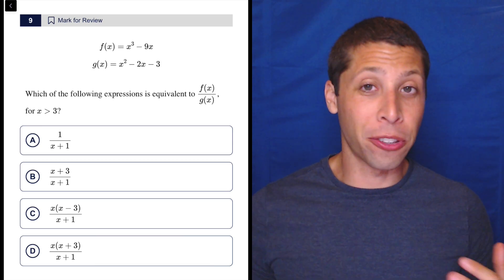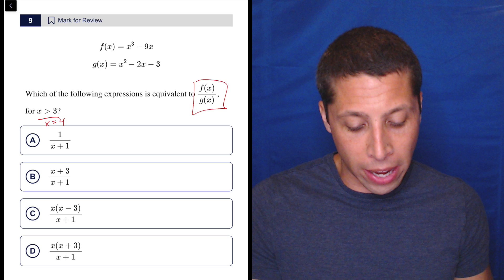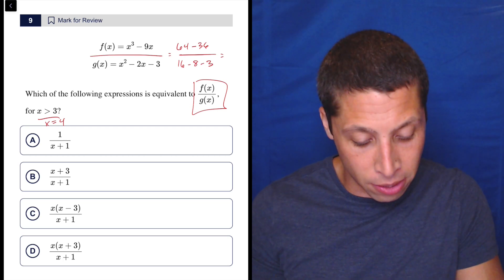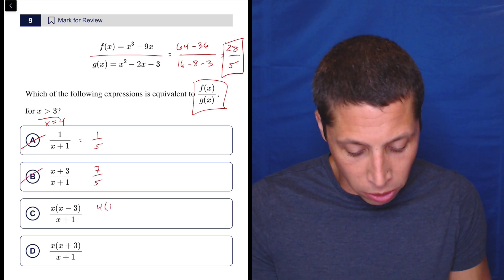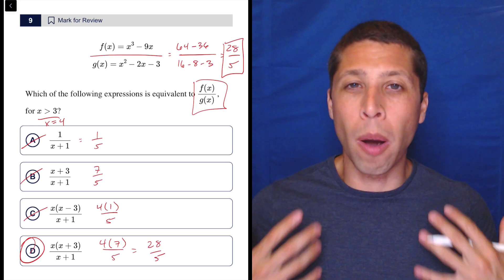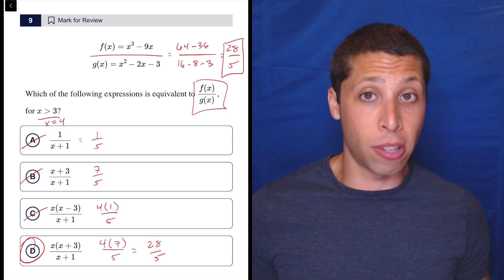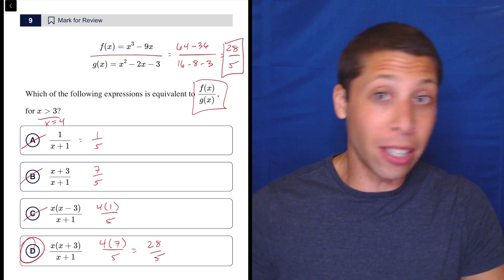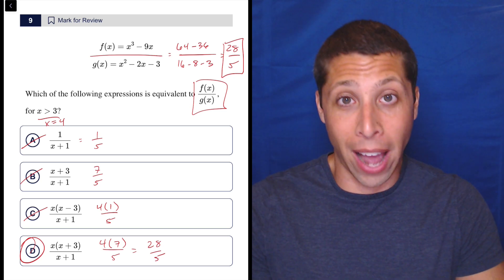Equivalent Expression Exercise, Qn. 9 (SAT Question Bank 22fd3e1f)